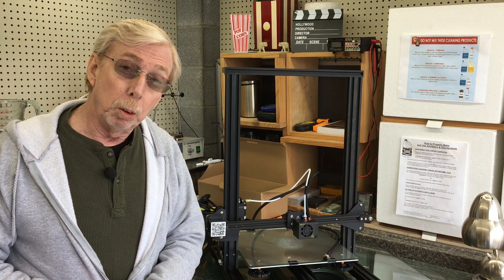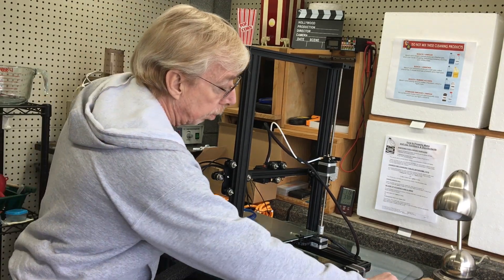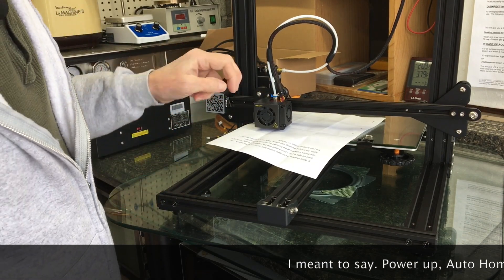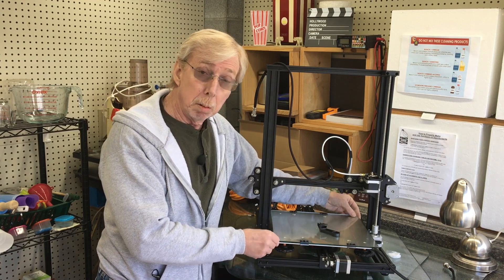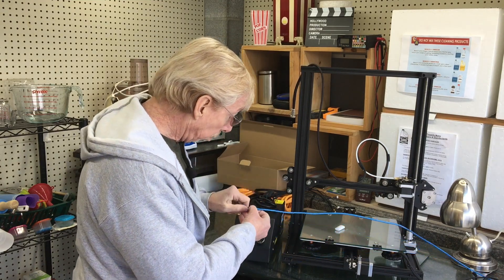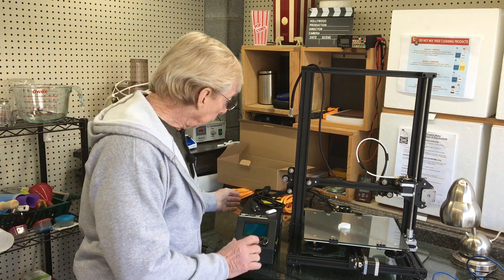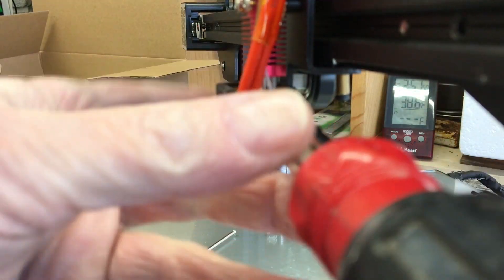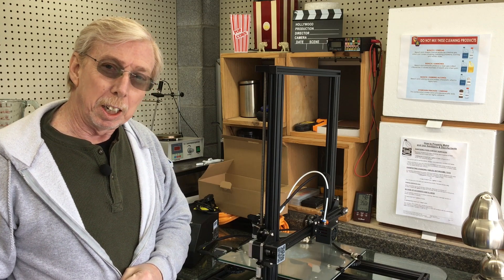3D PRINTER: Creality CR-10 FAIL Review. Thermal Runaway, Bed leveling, USB. How to diagnose problems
Creality at the very least is suffering from growing pains, as this printer had multiple issues right out of the box.
My experience is that it is poorly engineered, poorly assembled, but very well packed. I would not recommend this company.